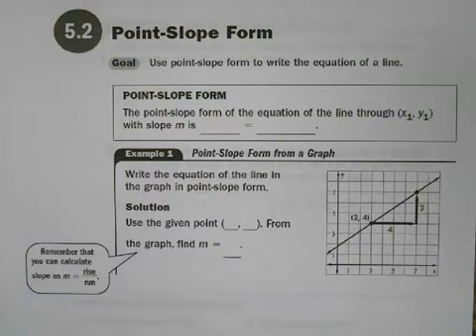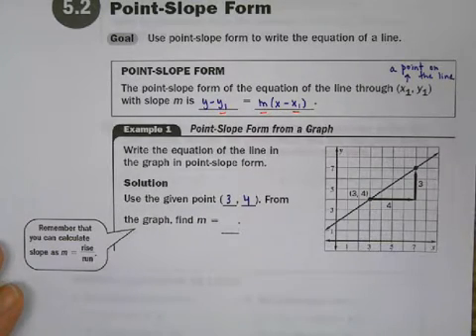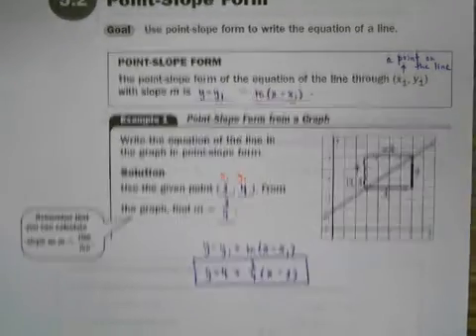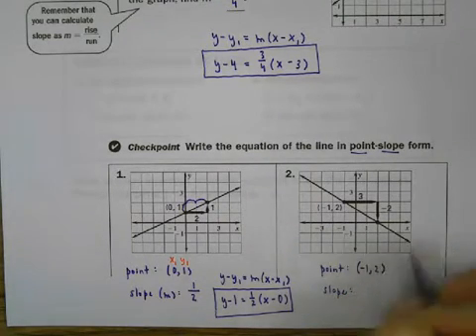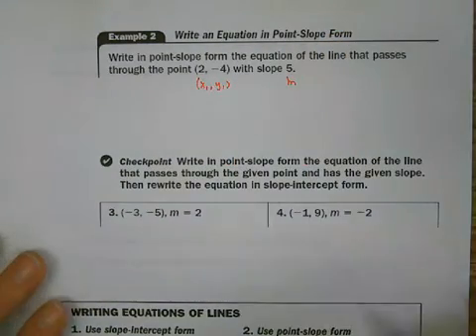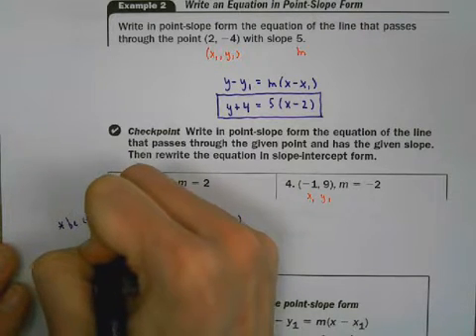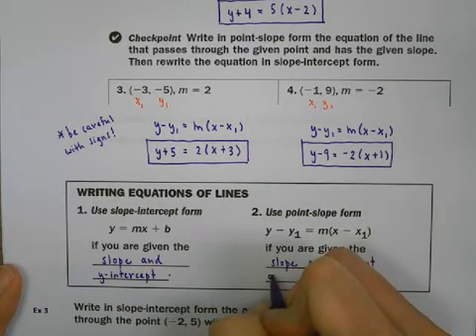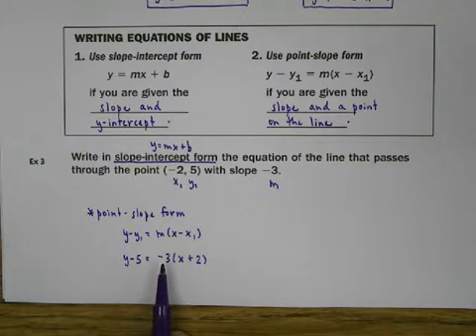5.2 Point Slope Form